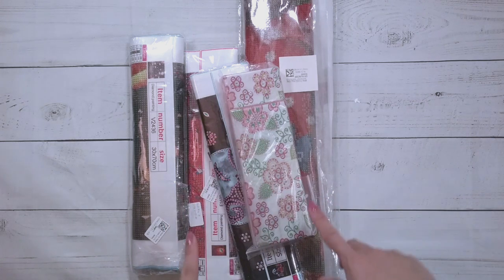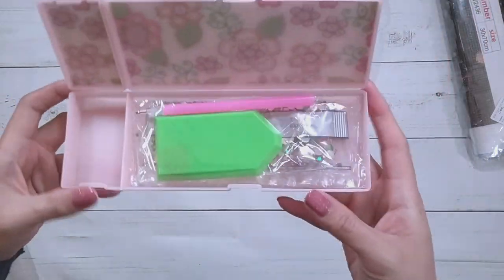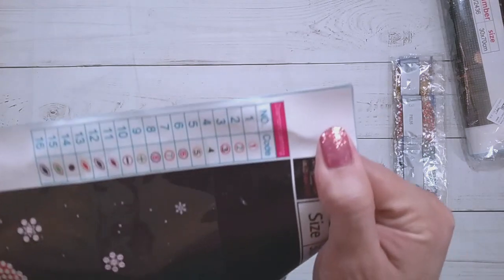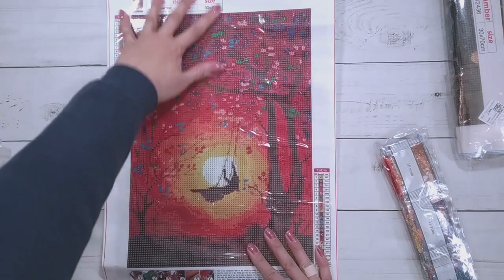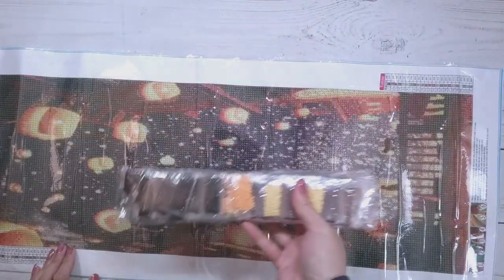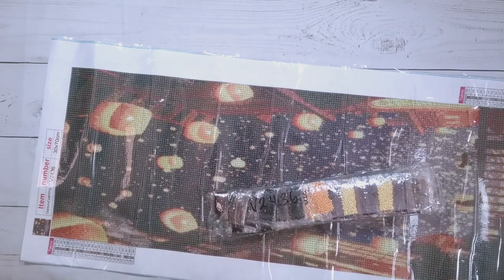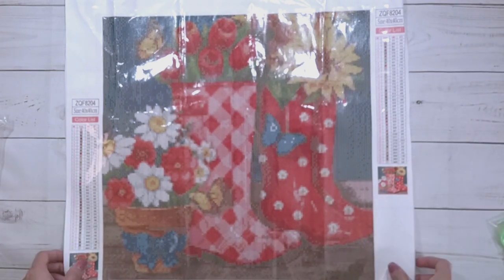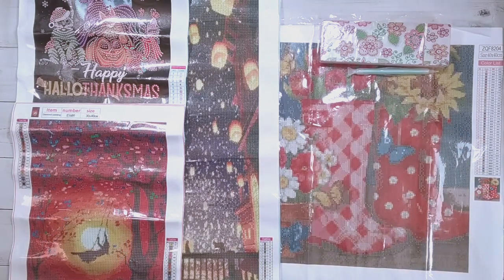Diamond Painting Unboxing - DPClubs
Join me while I unbox some diamond paintings from DPClubs. Also included are some finishes.